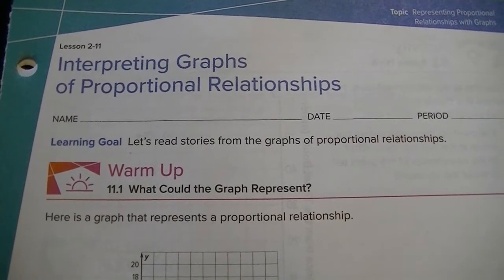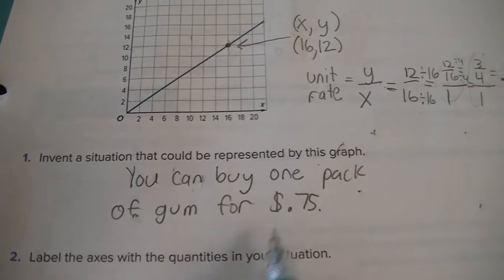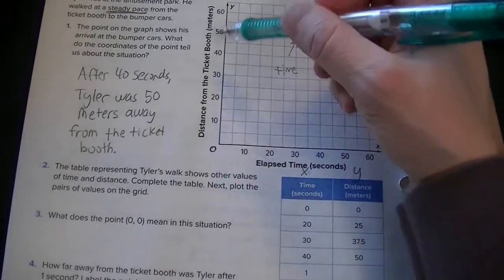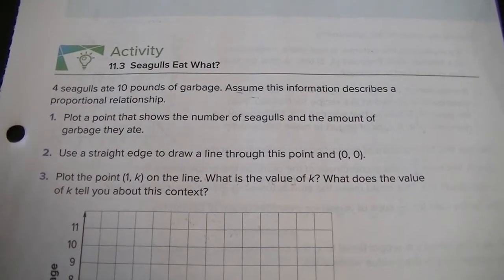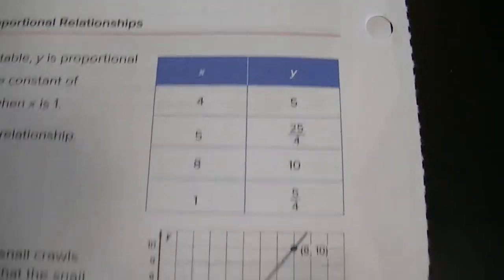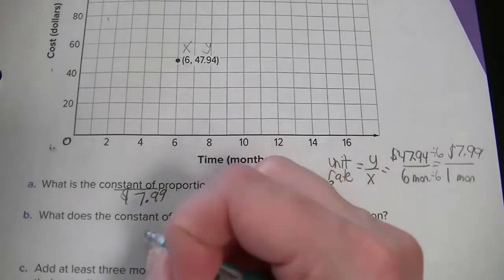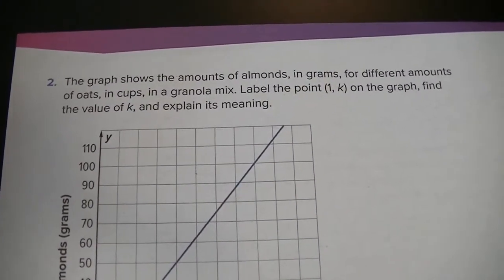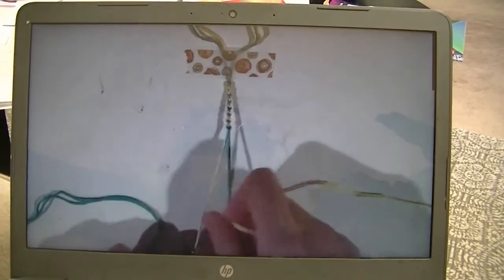Interpreting Graphs of Proportional Relationships